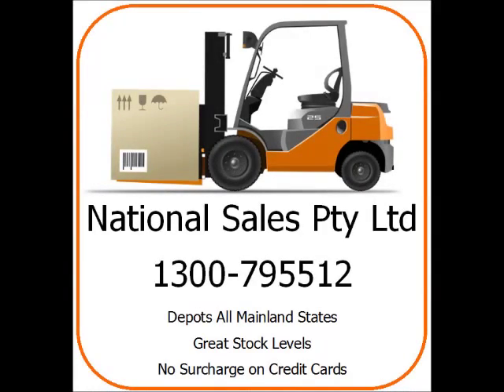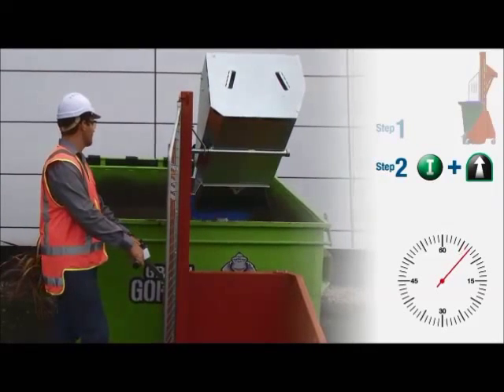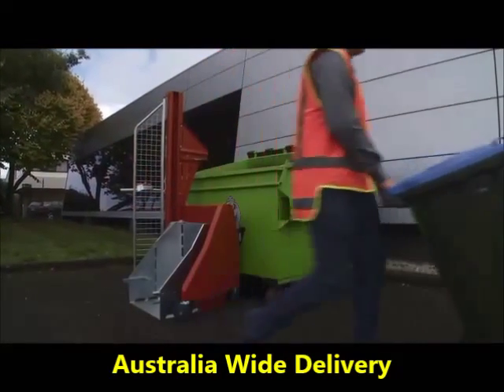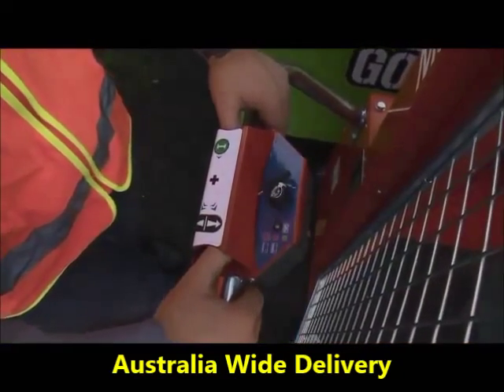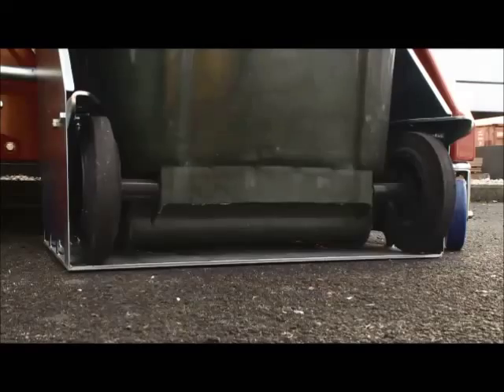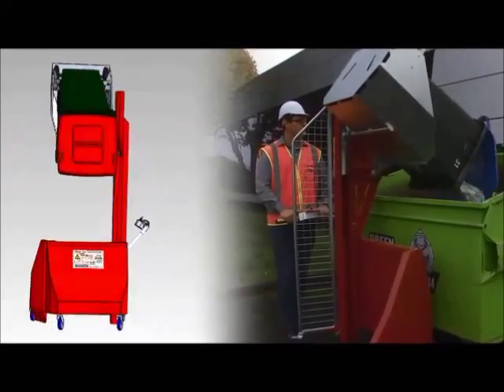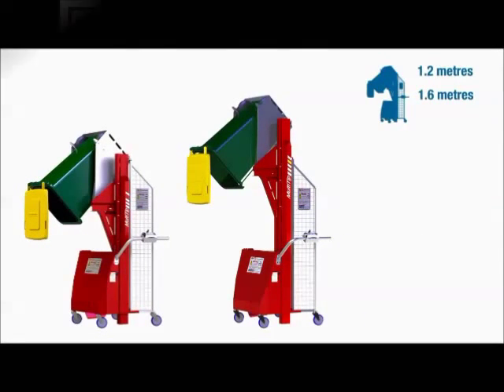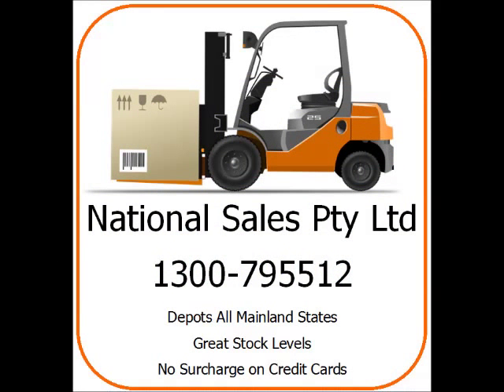150 kg NS Wheelie Bin Lifter Call 1300 795512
National Sales offers both manual wheelie bin lifters, electric and forklift wheelie bin lifter with Australia wide delivery.